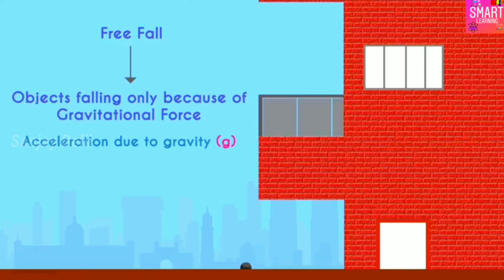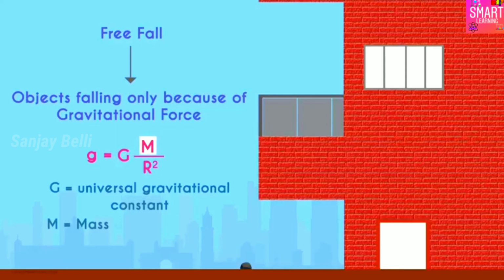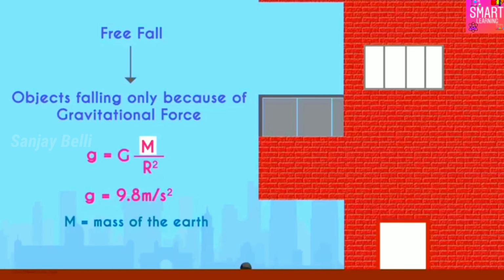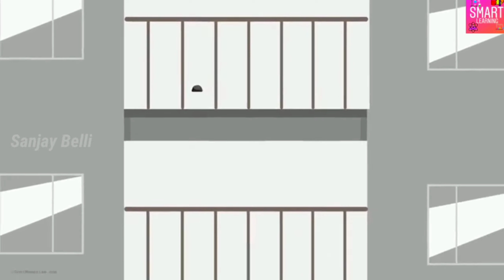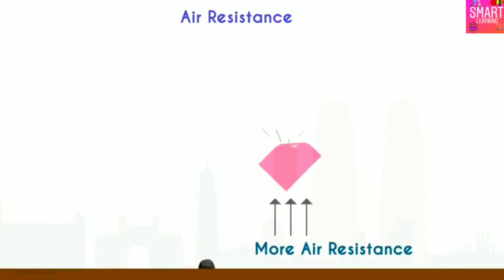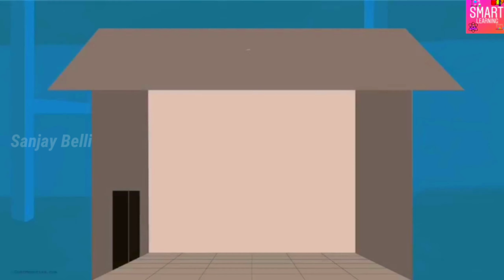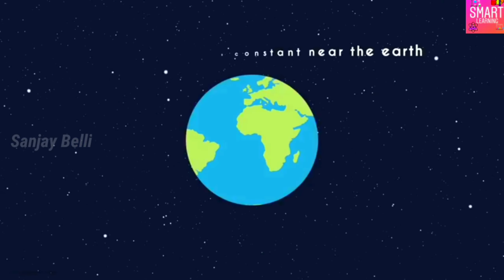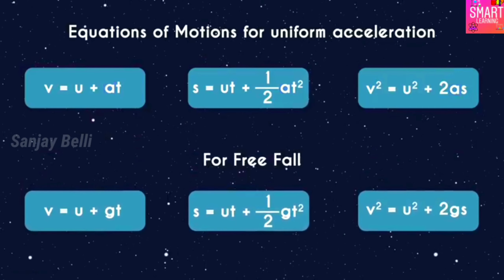Free Fall - Gravitation - Smart Learning - Sanjay Belli